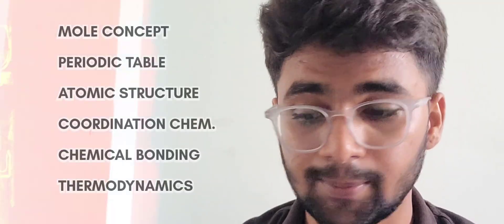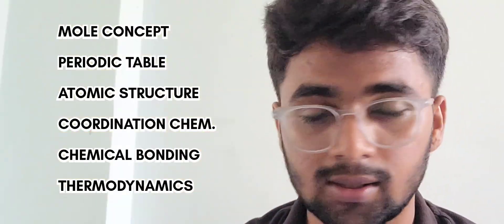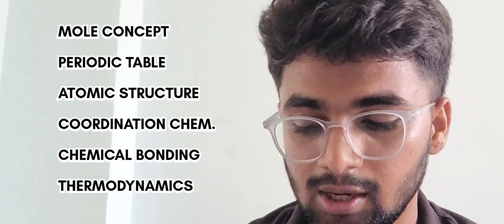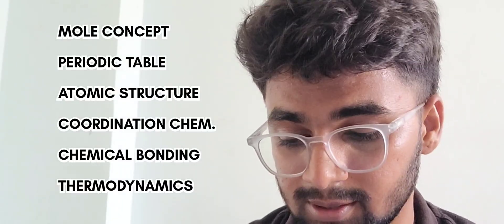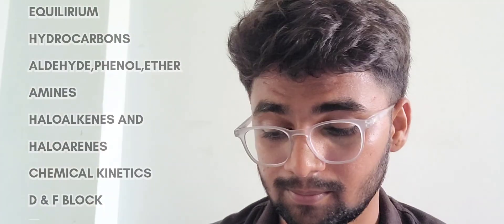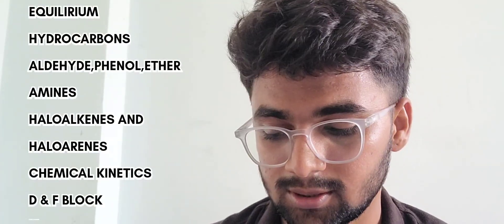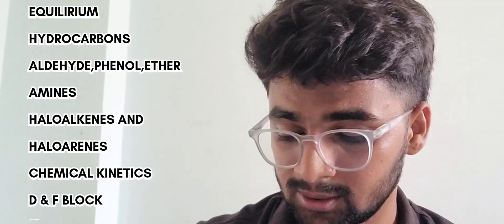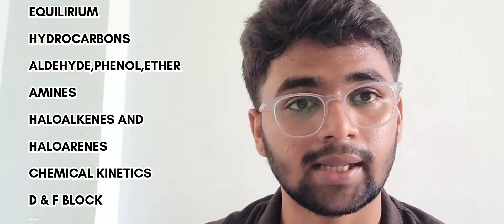Important Chapters Of Chemistry | IAT 2025 | IISER Aptitude Test | IISER Exam | Must Watch